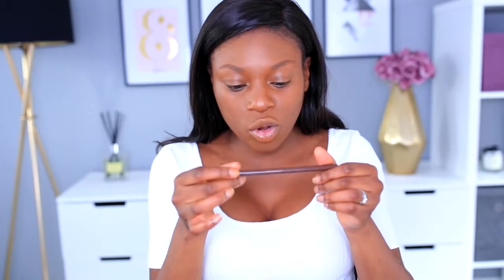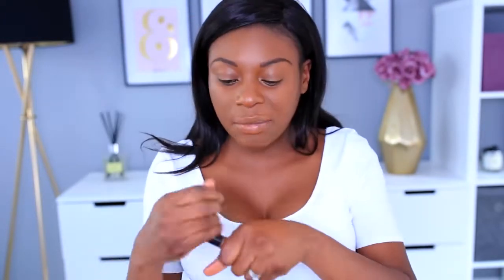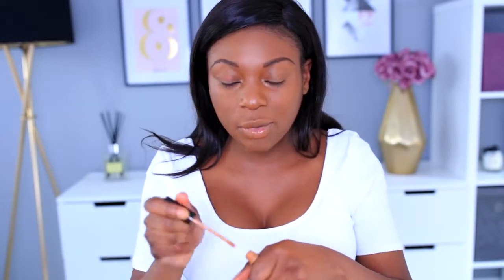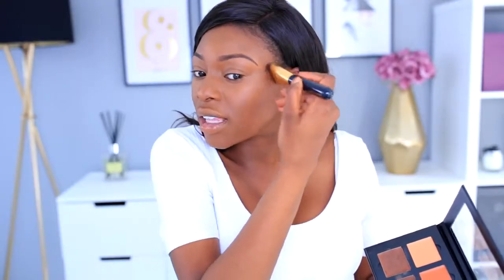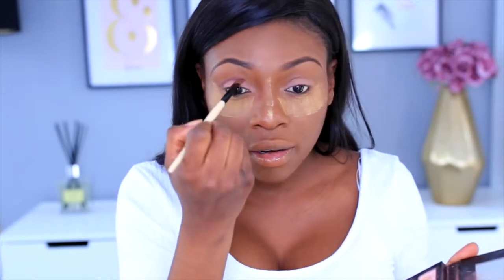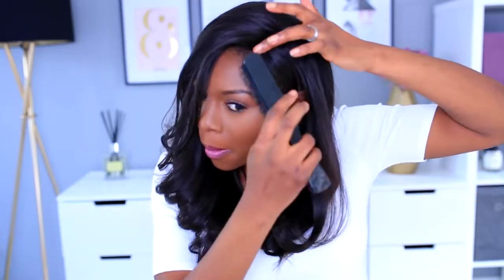0 100 MAKEUP TRANSFORMATION CHATTY ONE!